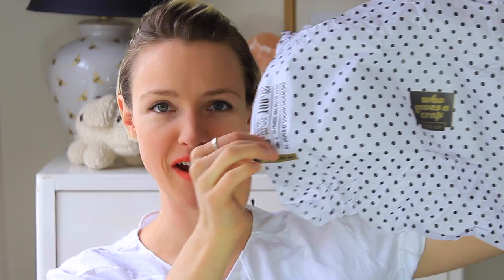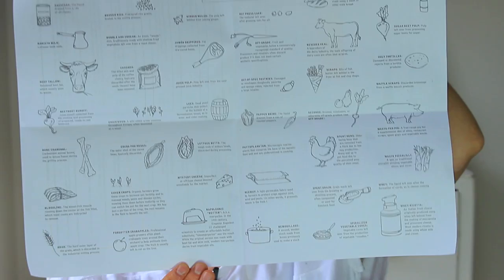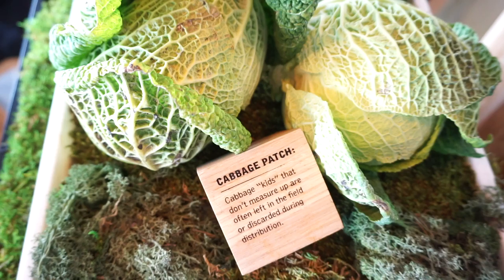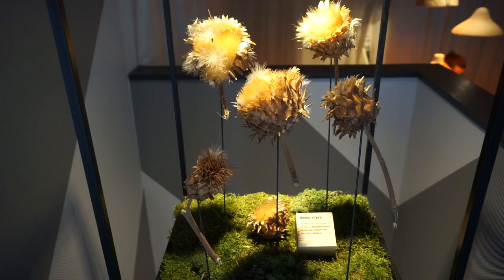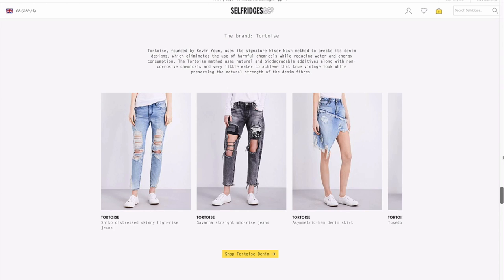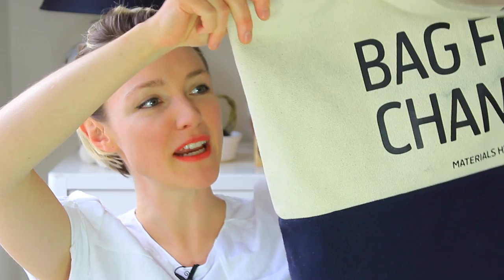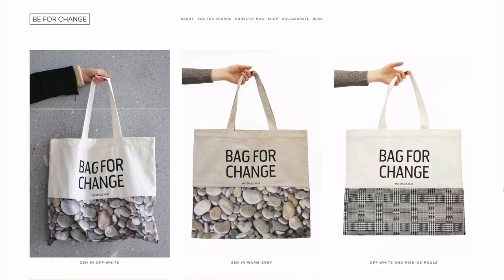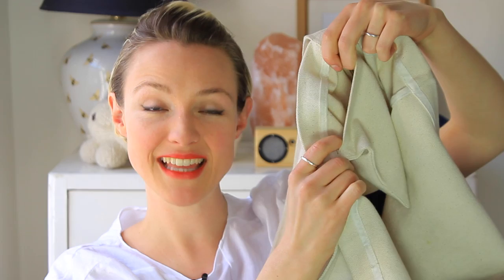LATEST FAVES || Kate Arnell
Hey hey! Here are some of the things/experiences I've been enjoying lately.

FEATURED ITEMS

P.S If you're new here, and want to leave a comment about me eating meat, first read this, I spent a long time writing it :D
(and yes, I have seen Cowspiracy)